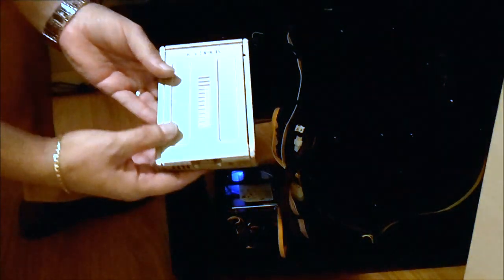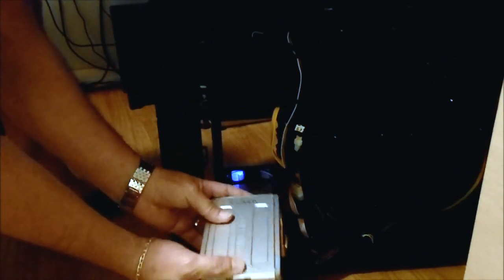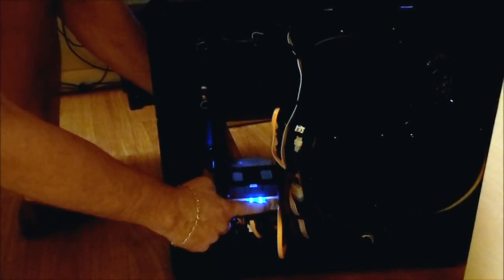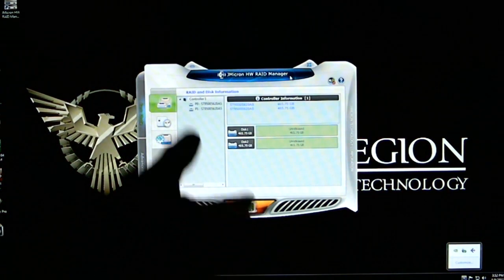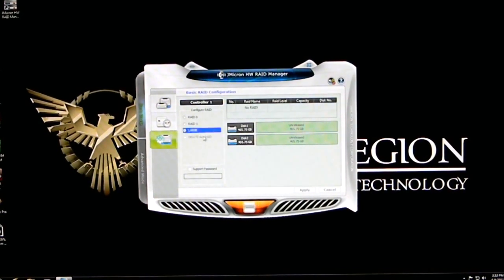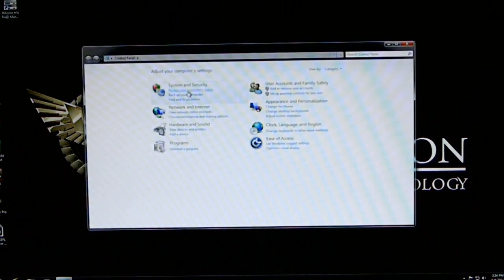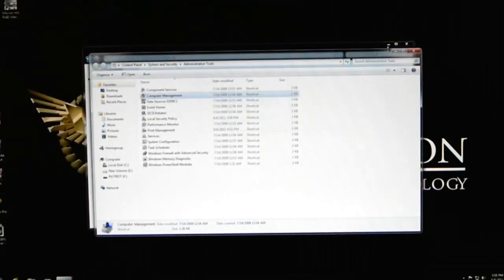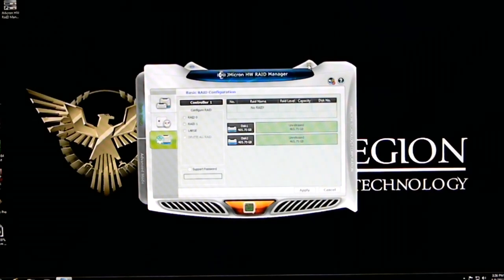Installation and Software setup for the Icy Dock MB982SPR-2S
Installation and Software setup for the Icy Dock MB982SPR-2S Dual 2.5" to 3.5" SATA HDD/SSD Converter.